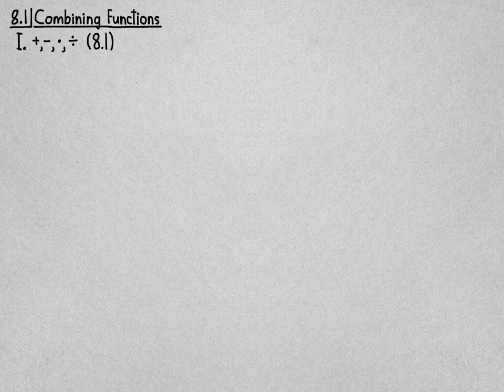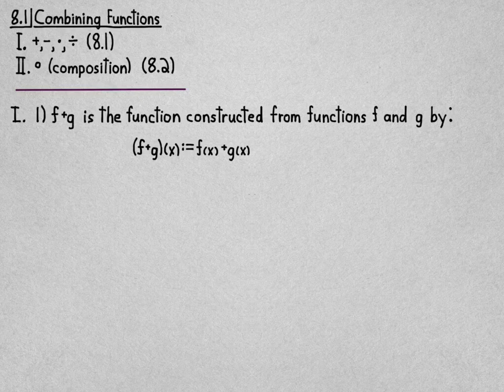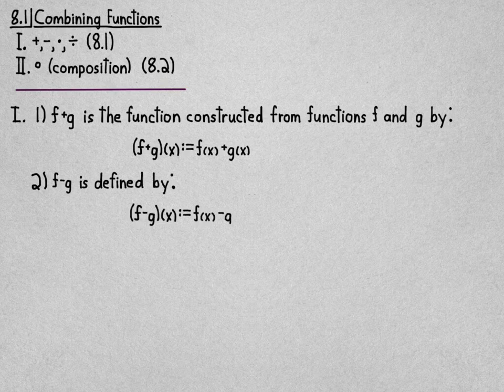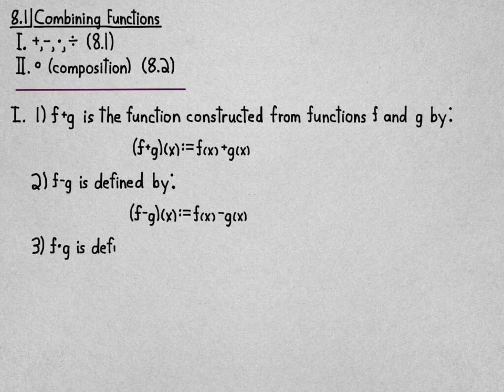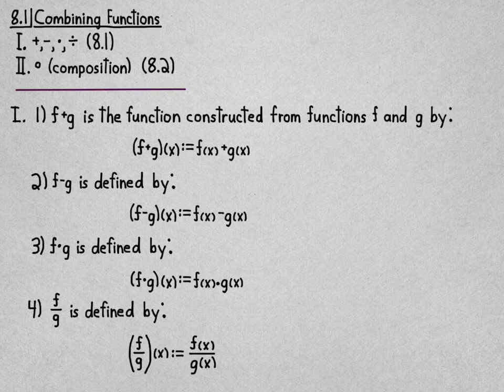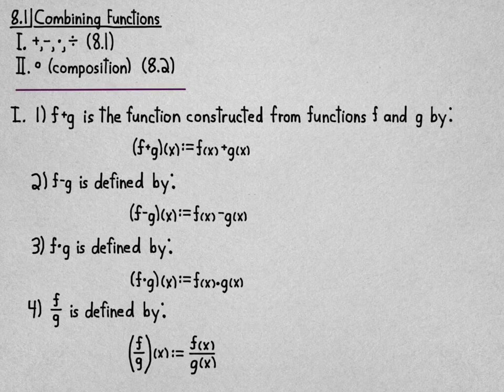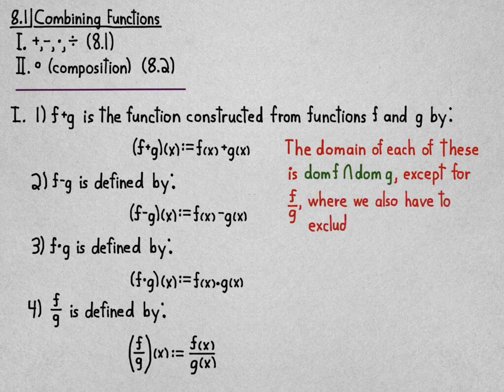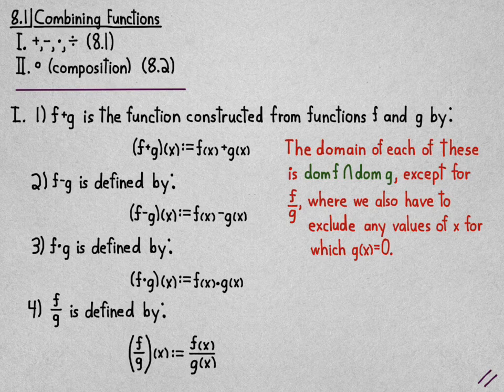8 1 1 Combining Functions Part 1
Math 1200 Algebra. Adding, Subtracting, Multiplying, and Dividing functions. Their definitions and domains.